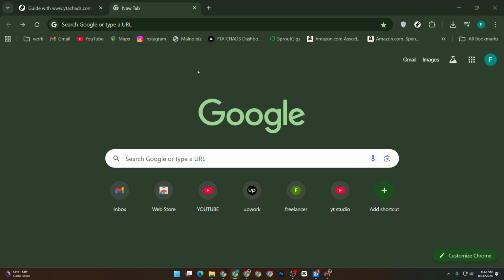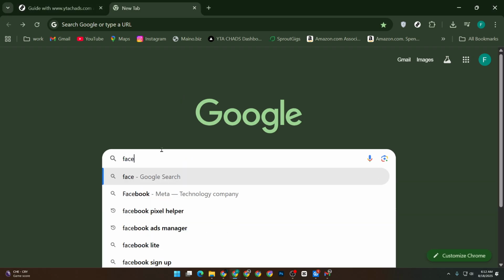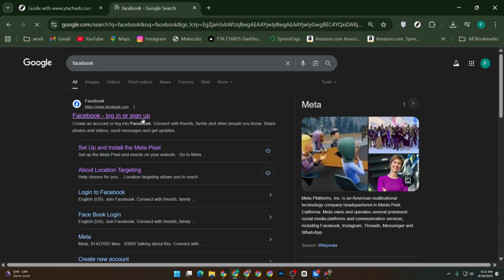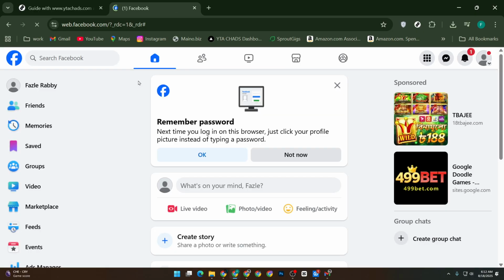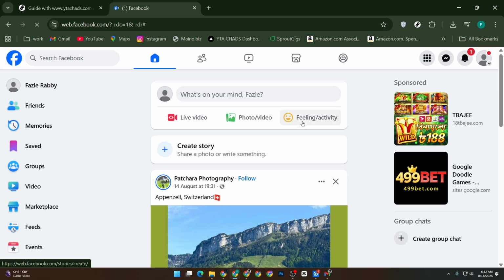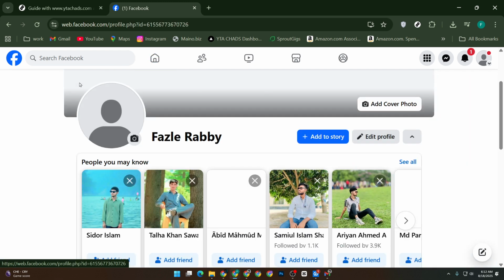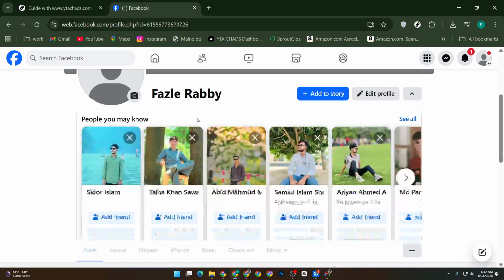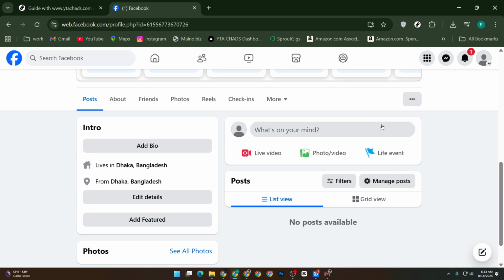Easiest Way to Post Videos on Facebook 2026 (Complete Tutorial)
Easiest Way to Post Videos on Facebook
In this video, you’ll learn the easiest way to post videos on Facebook with a complete step-by-step tutorial. Whether you’re uploading from your phone, computer, or directly from the Facebook app, this guide will show you how to share videos quickly and effectively. We’ll cover everything from adding captions, choosing thumbnails, tagging friends, to optimizing your video for better reach. Perfect for beginners or anyone wanting to make their content stand out, this Facebook video posting tutorial will help you upload smoothly and get more engagement.